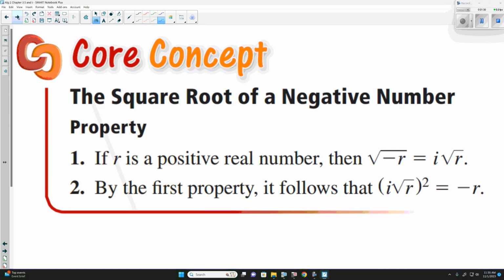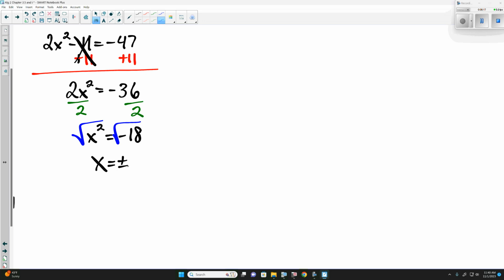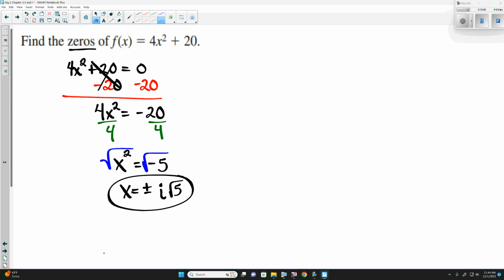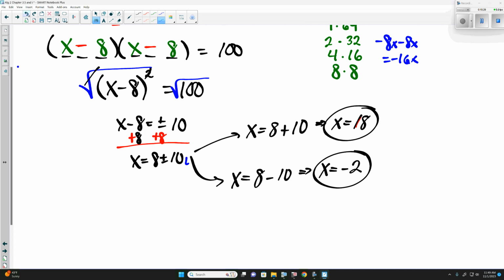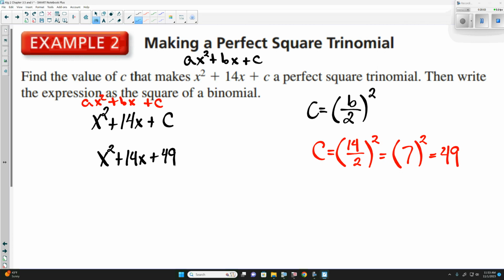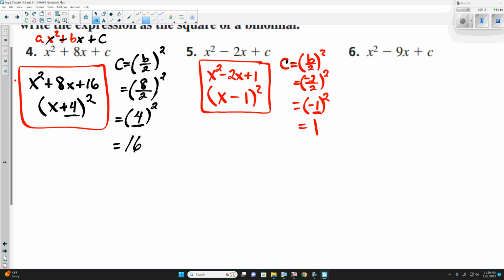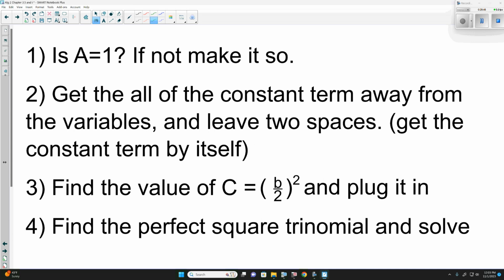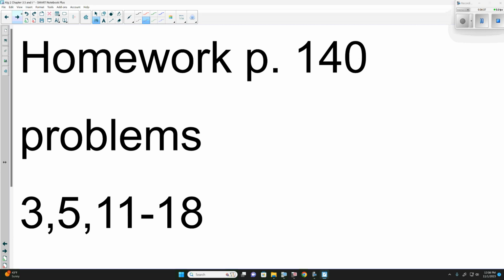Algebra 2 Chapter 3.5 (1)